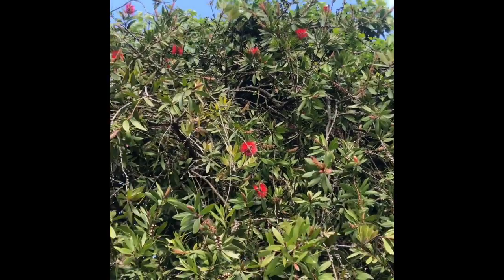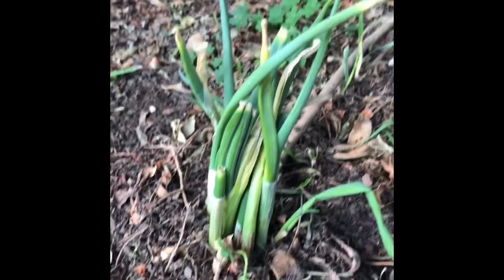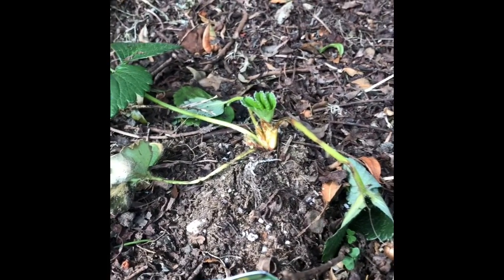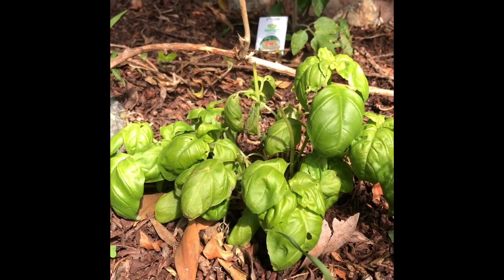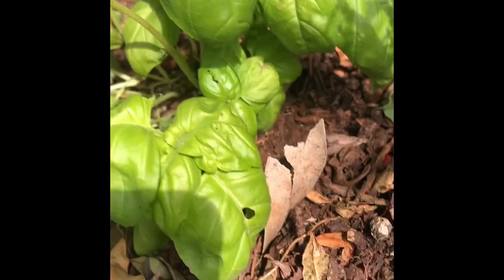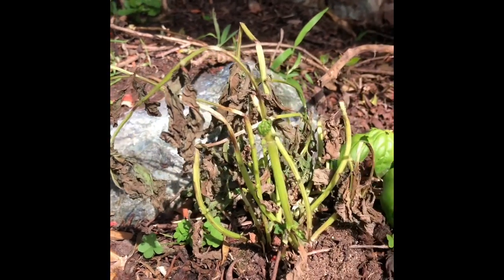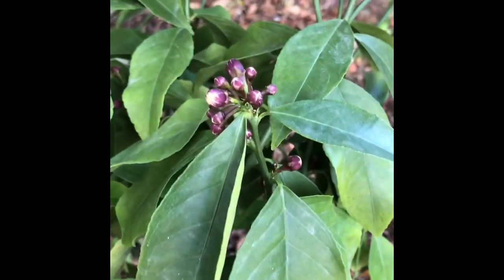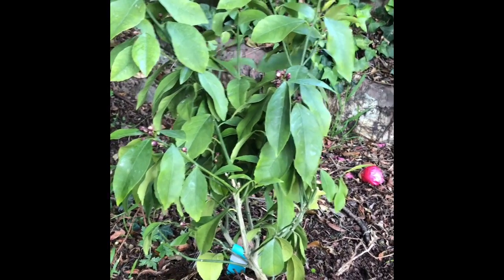Tour of Hannah’s Garden